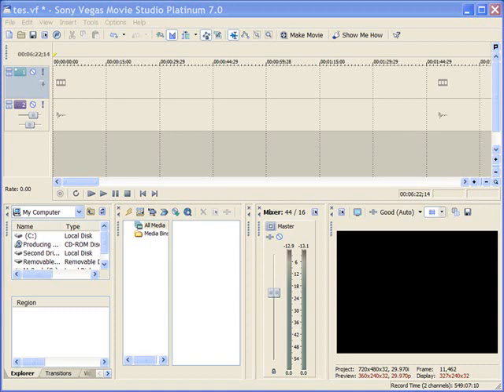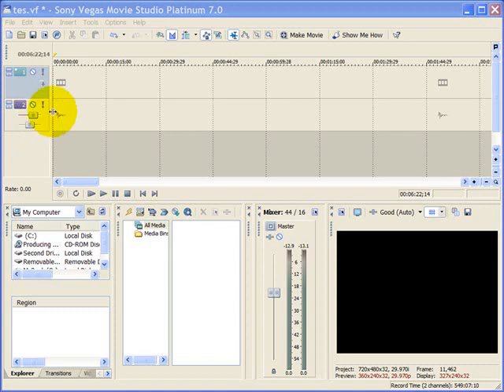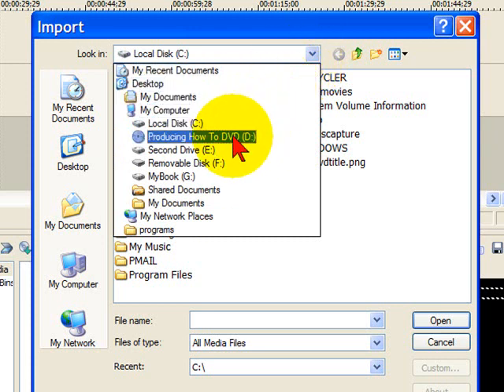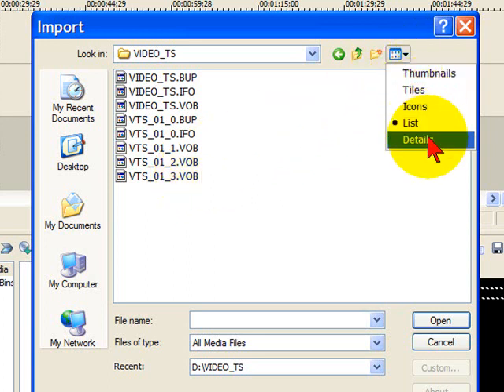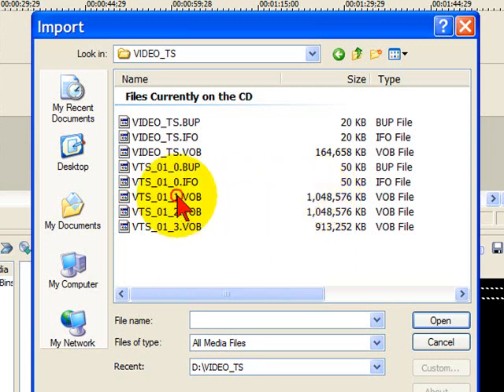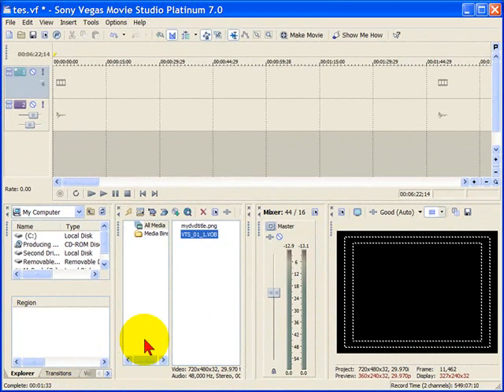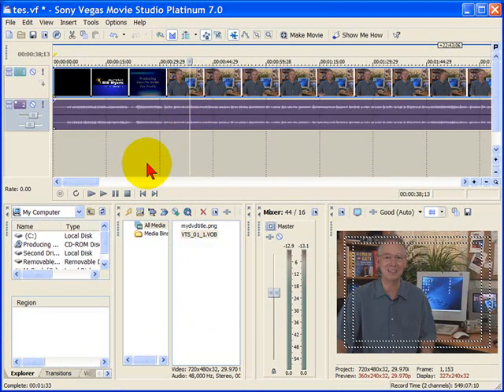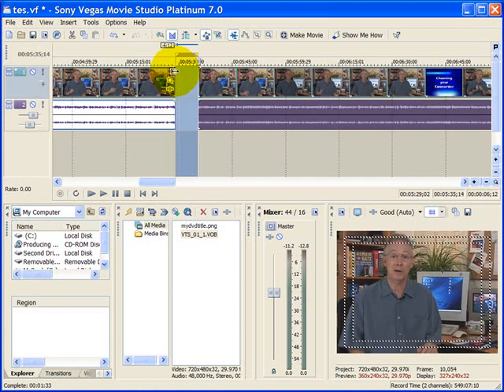Importing video from DVD into Sony Vegas Movie Studio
- Here's how to grab video off of DVD and import into the timeline of Sony Vegas or Sony Movie Studio video editing program

Find more videos and more info like this at my